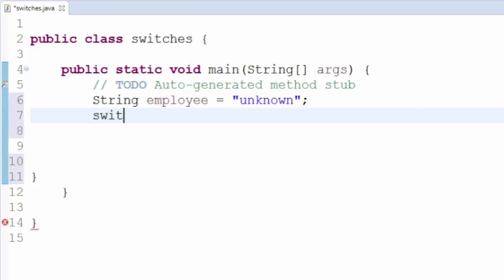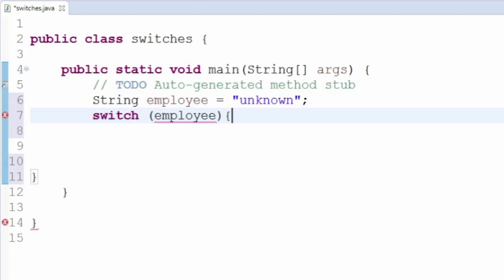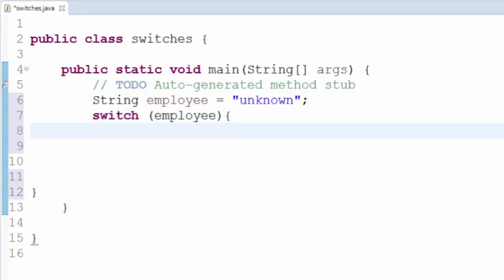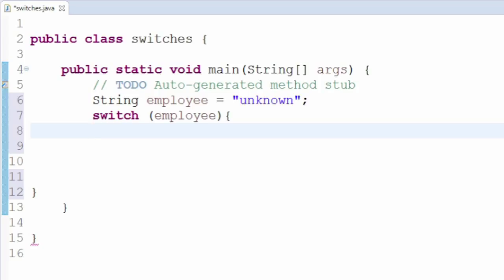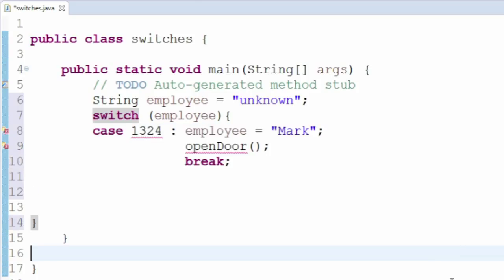[Intro to App Design] 1.15 - Switches